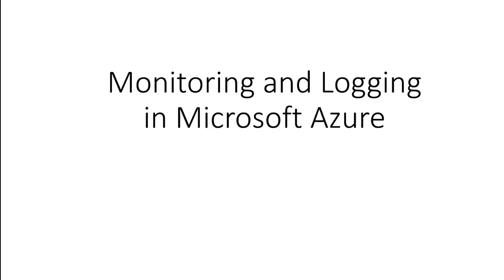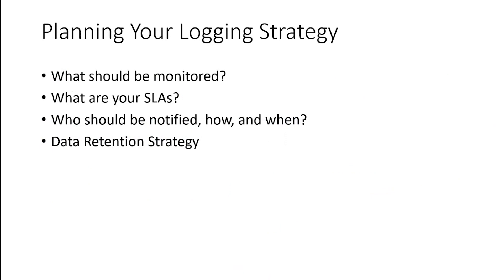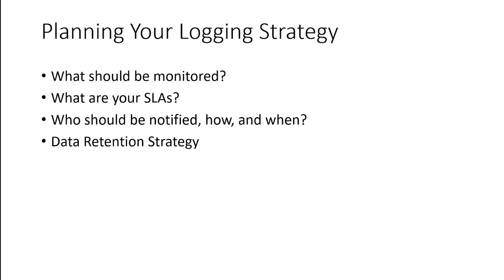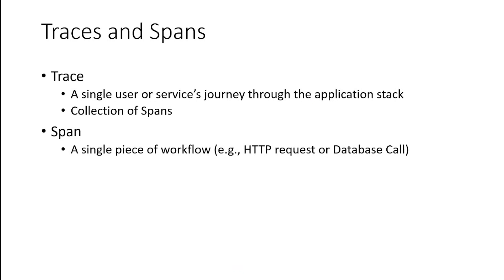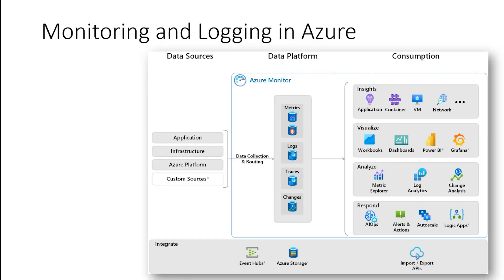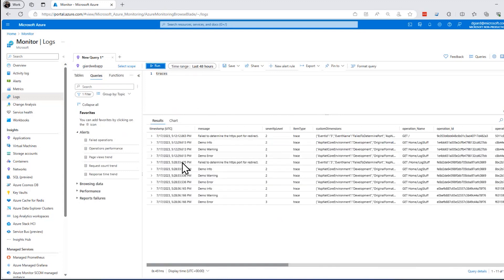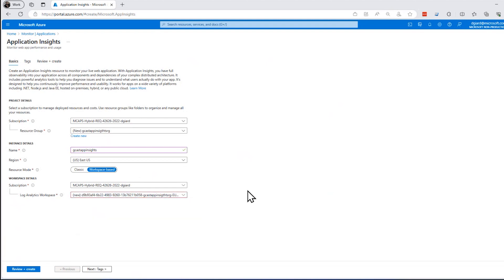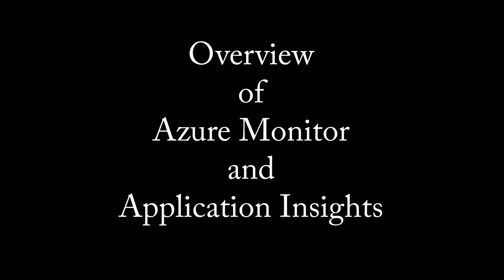Overview of Azure Monitor and Application Insights [GCast 155]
Learn about Azure Monitor and Application Insights and how to plan an effective monitoring strategy for your application or service.